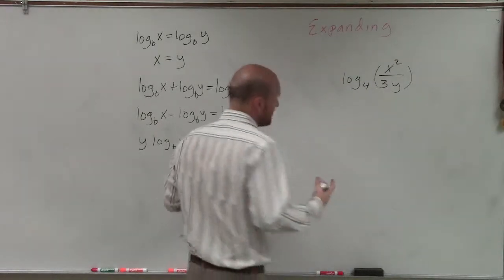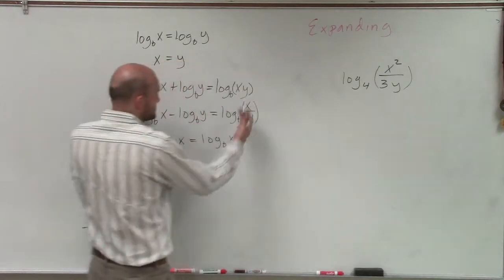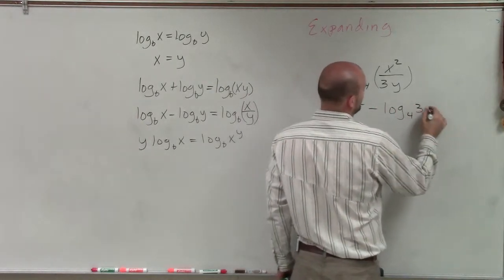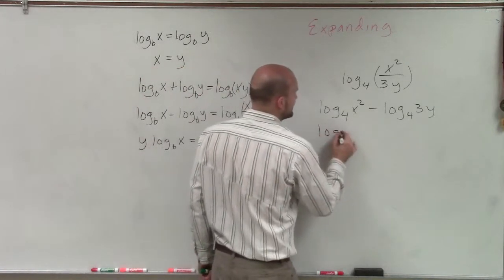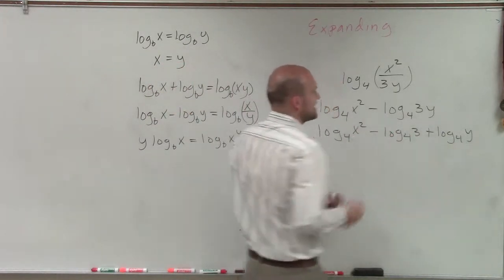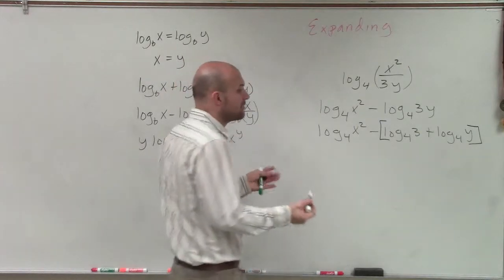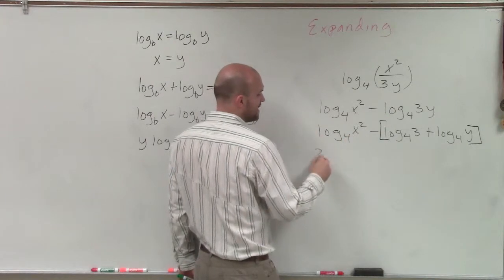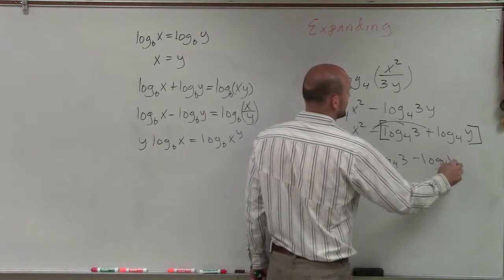Expanding logarithmic expressions